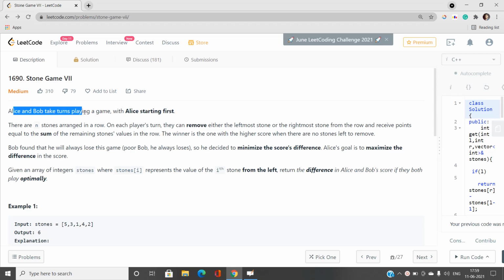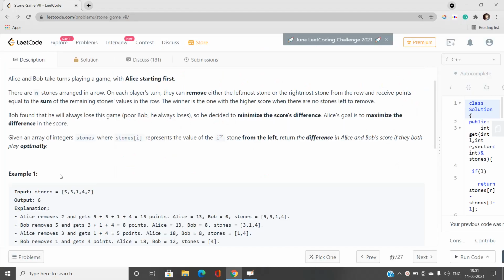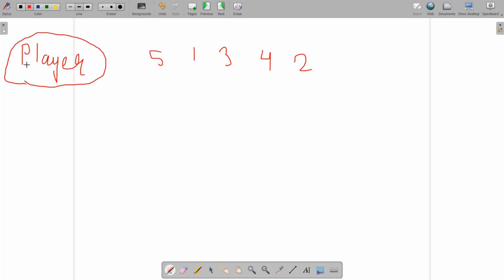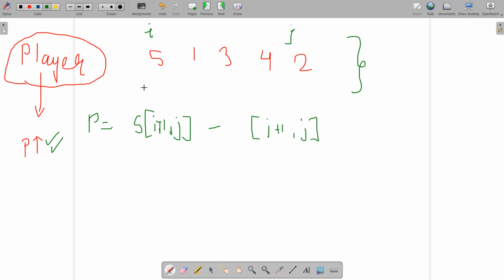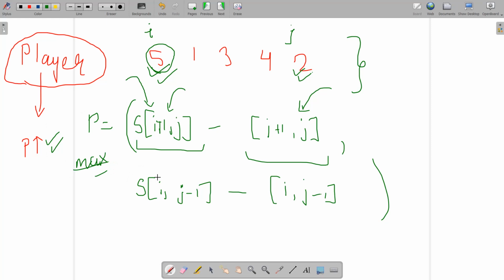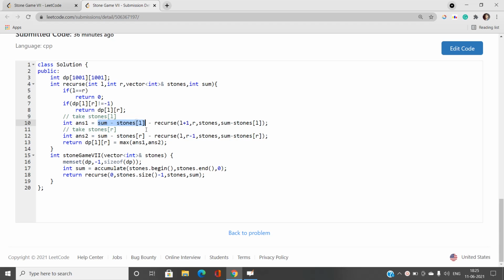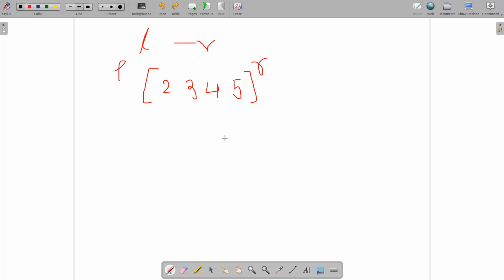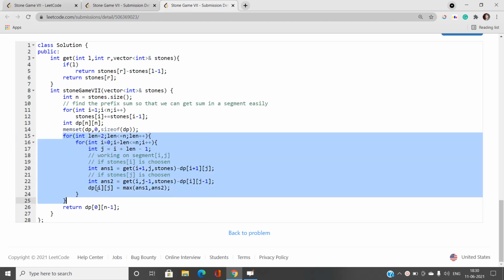Stone Game VII | Dynamic Programming | Top Down | Bottom Up | 1690 LeetCode | Day 11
Here is the detailed solution of the LEETCODE DAY 11 STONE GAME VII Problem of the June Leetcoding Challenge and if you have any doubts, do comment below to let us know and help you.

In this video, I have discussed the multiple solutions for the problem. First Solution uses a top-down approach for solving the problem efficiently while the second problem talks about the bottom-up dynamic programming approach.

Timestamps:-
Introduction:- 00:00
Problem Statement:- 00:38
Building Up the Idea:- 04:10
Top Down Approach Dp:- 09:58
Bottom Up Dp:- 14:35